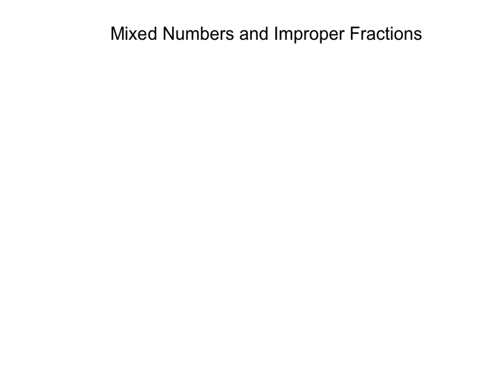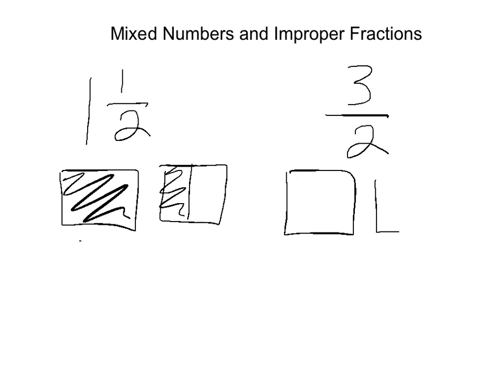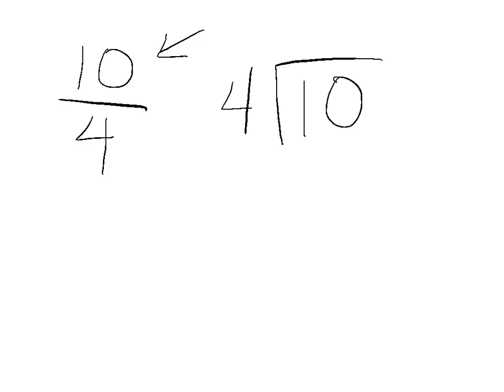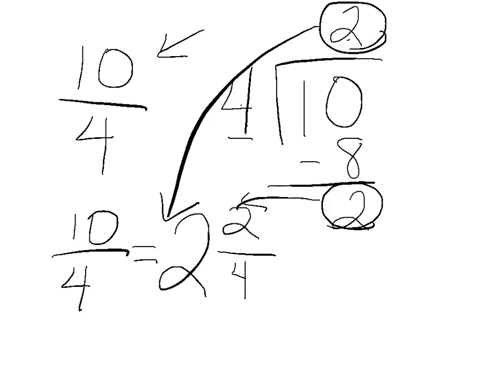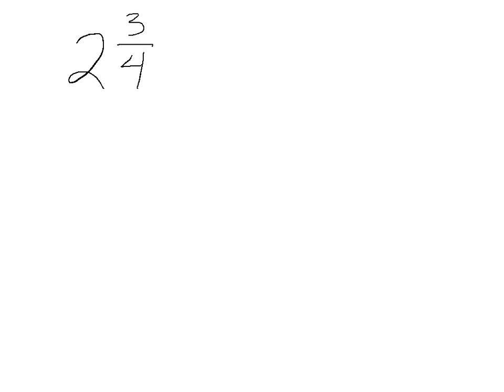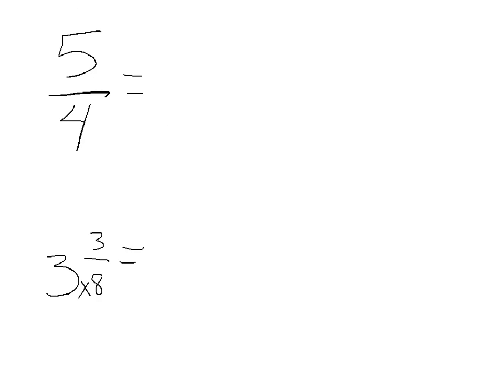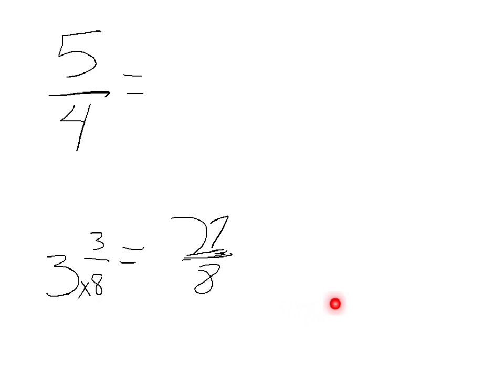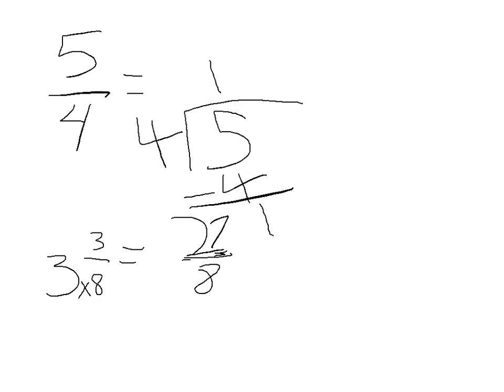Mixed Numbers and Improper Fractions